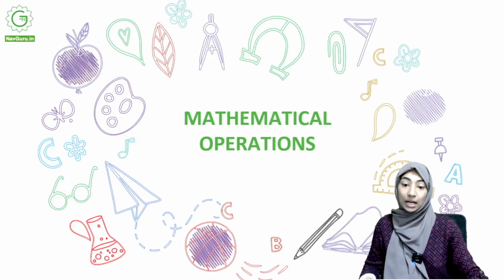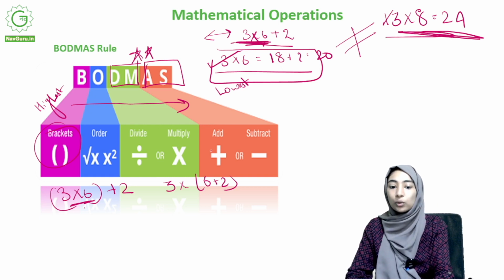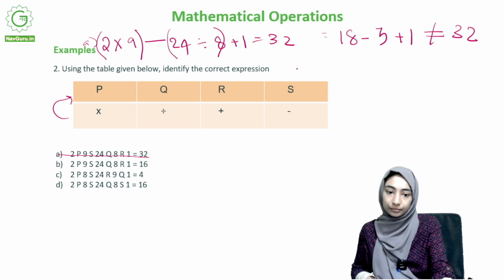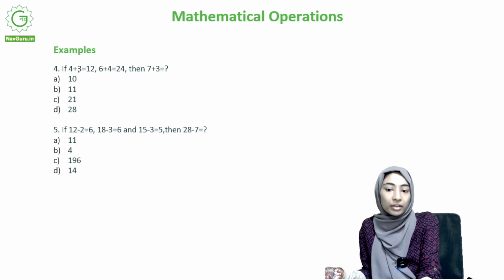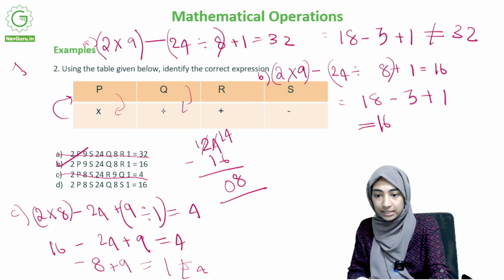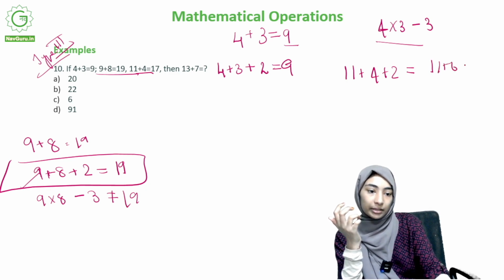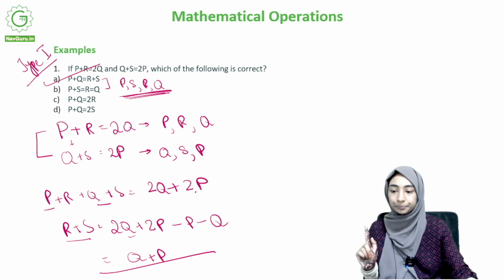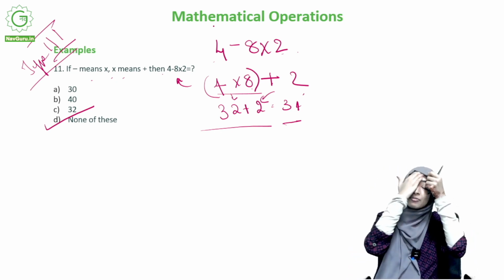Mathematical Operations Theory 1 | Class 9: Sainik School Exam (AISSEE) Preparation